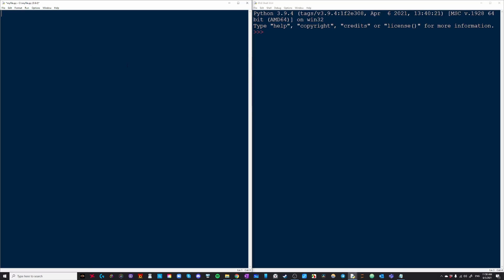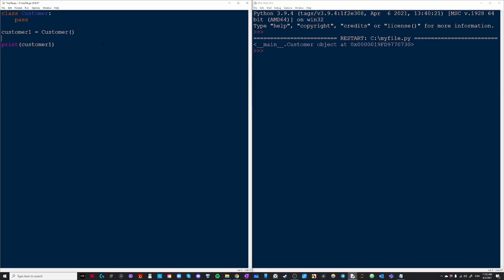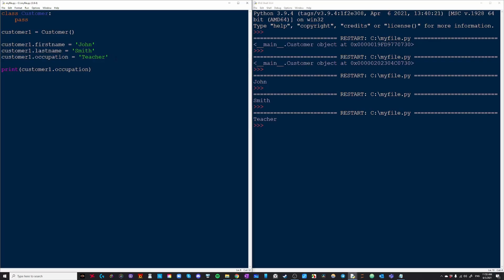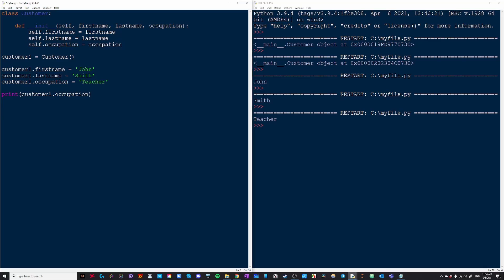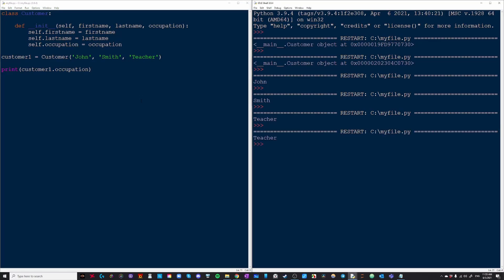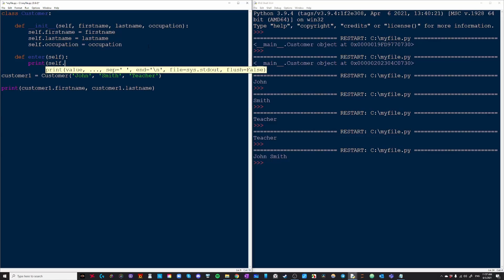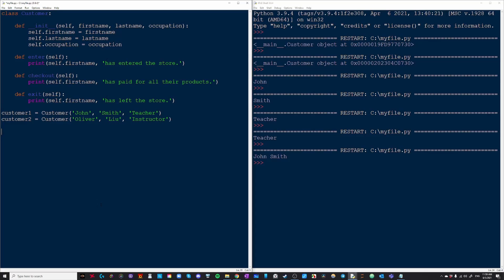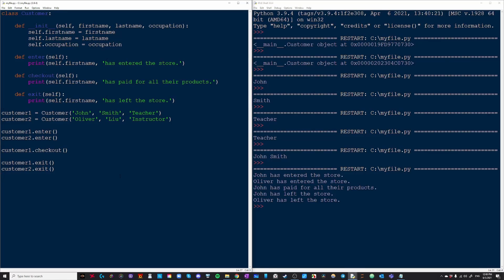Python Object Oriented Programming Basics | Python Tutorial Ep15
In this video, we learn the basics of object oriented programming. Some topics covered are classes, instances, the __init__ function, attributes, and methods.

0:00 - What are classes?
0:25 - Creating a class
0:52 - Creating an instance of a class
1:16 - Instance variables and attributes
2:28 - The __init__ function and "self"
4:45 - Class methods
6:14 - Creating instances and using methods